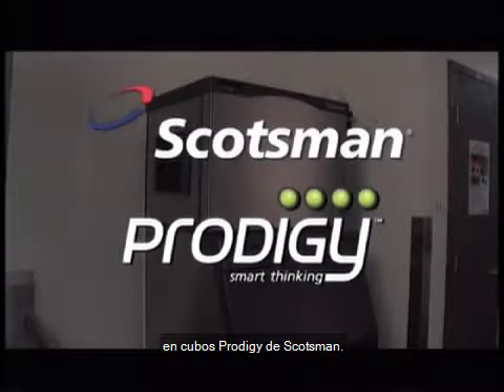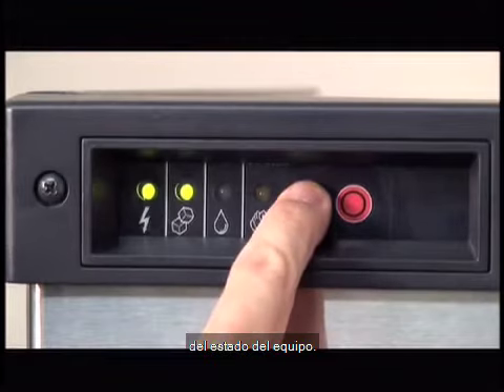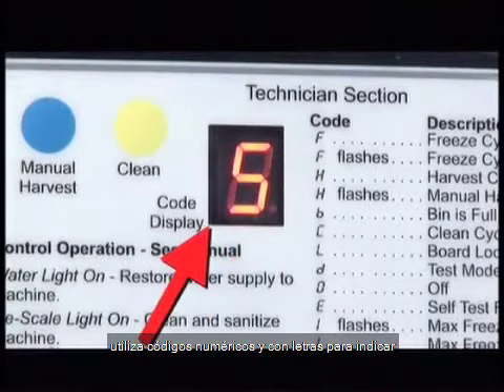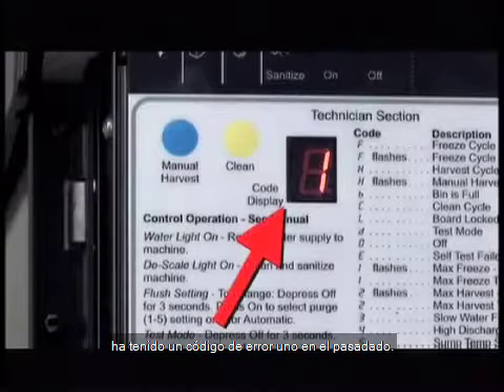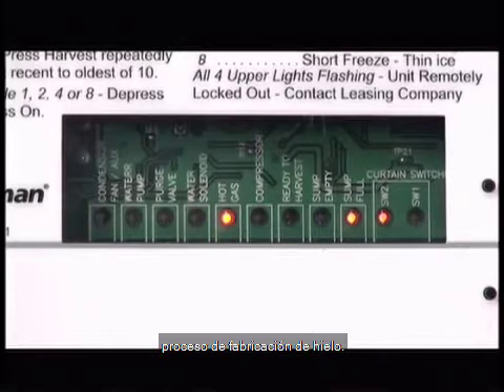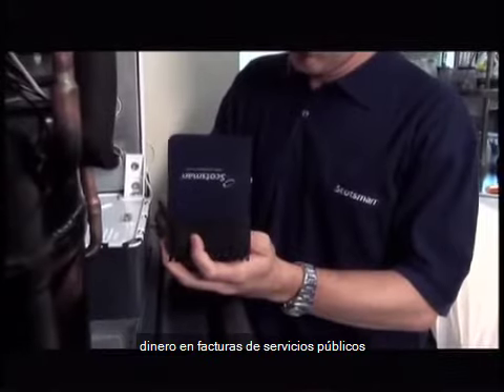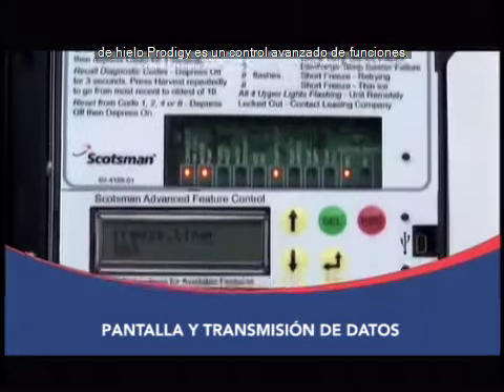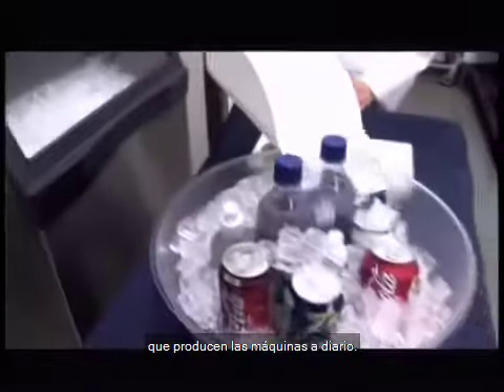Sistema detector de fallas | Máquinas de hielo Scotsman El Salvador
Las máquinas de hielo Prodigy Plus de Scotsman ofrecen una de las mejores ventajas en el mercado, brindándote una fácil detección de problemas y fallas. Ahorrando tiempo de mantenimiento y facilitando su reparación.